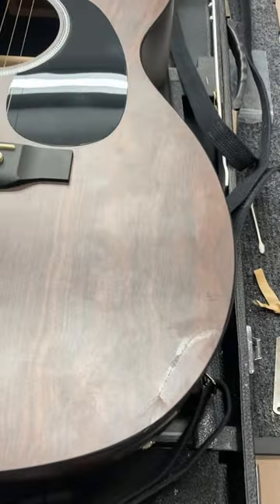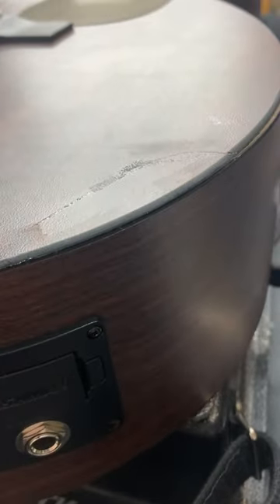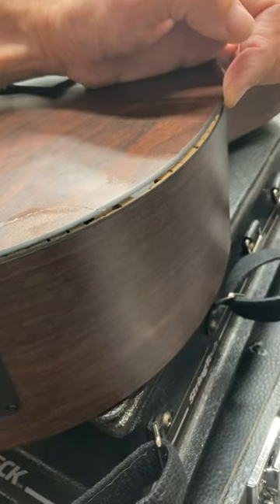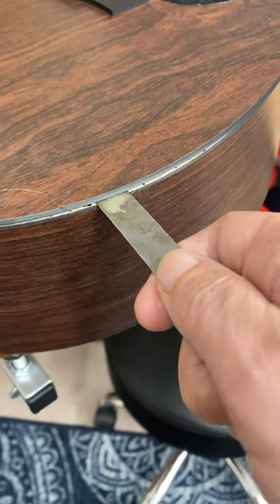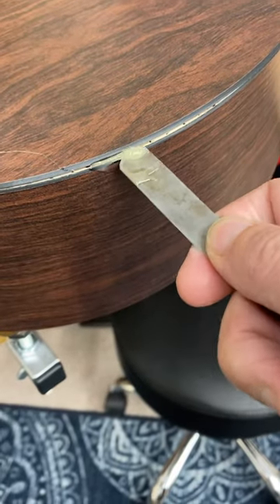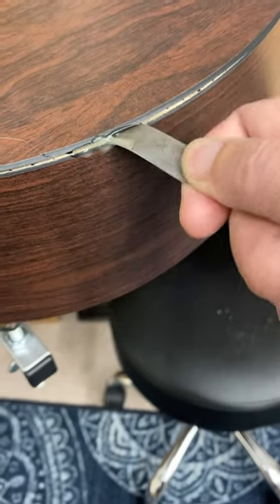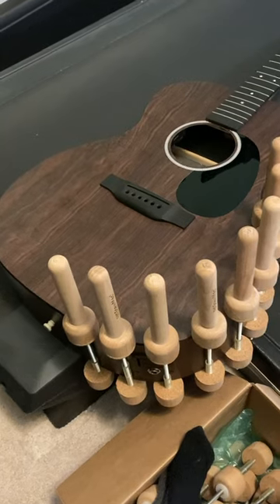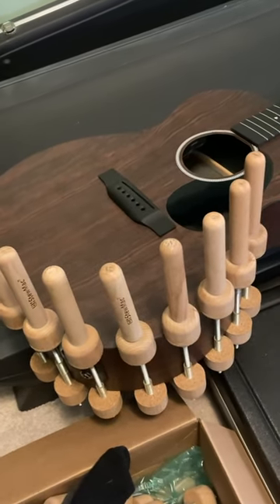Martin X Series Special Formica Guitar